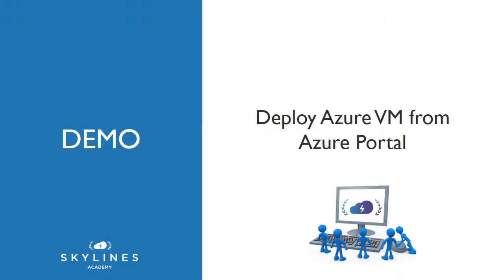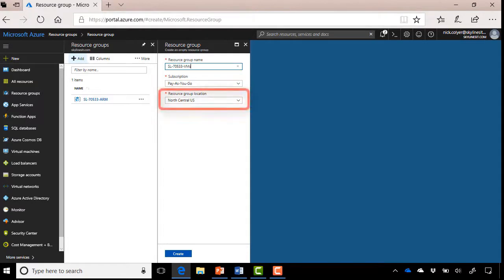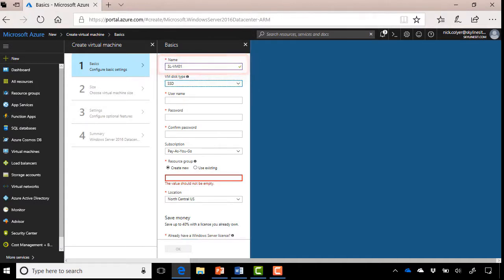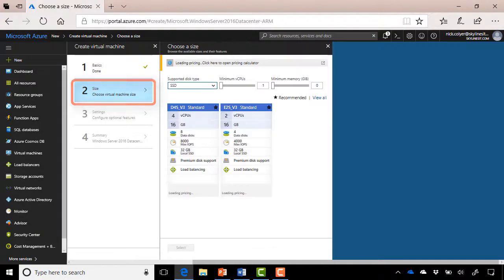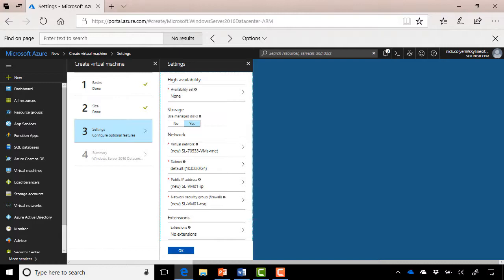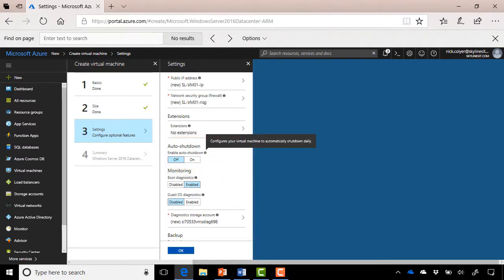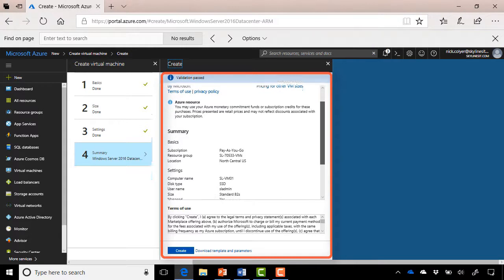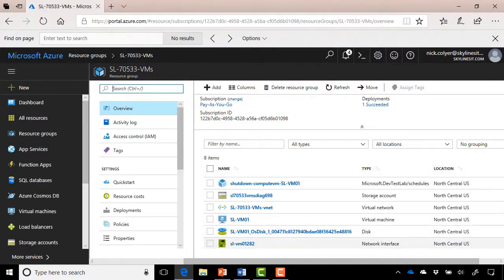Azure Training (AZ-100, AZ-103) - Virtual Machines - Part 3 - Deploy Azure VMs from Portal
Learn how to deploy Azure Virtual Machines and Resource Groups. This module is part of the Skylines Academy free series which is part of our entire course for Azure certification.